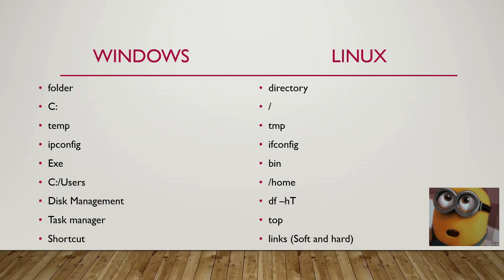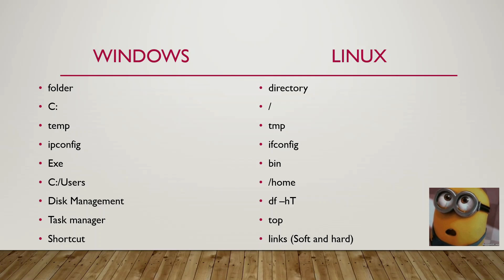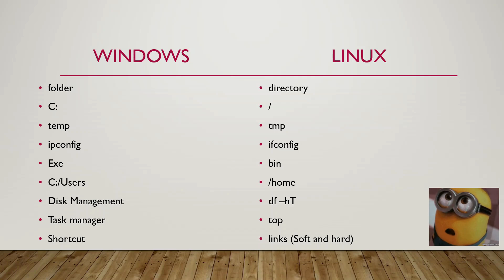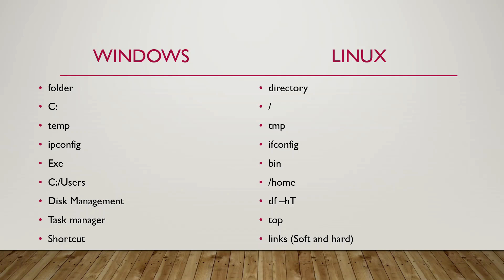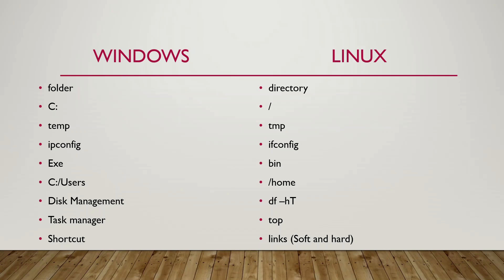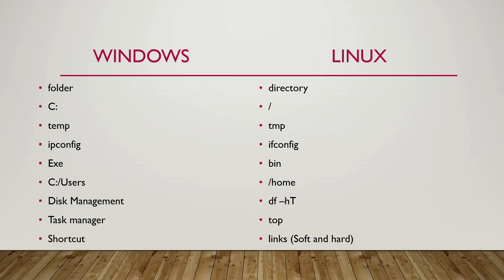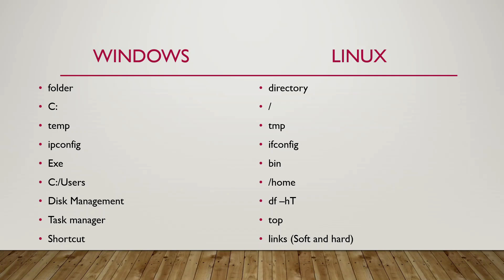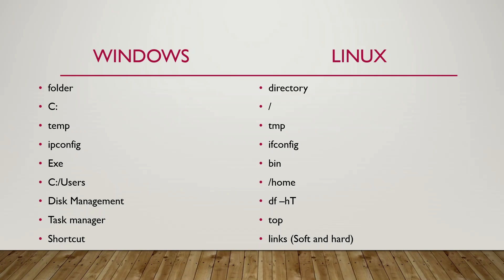Different terminologies/Basic Comparison of windows and linux